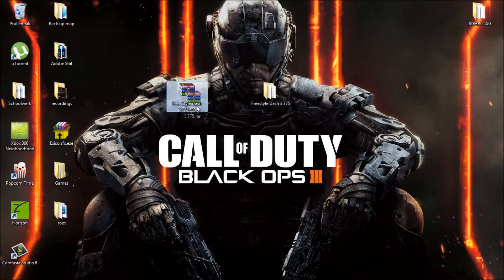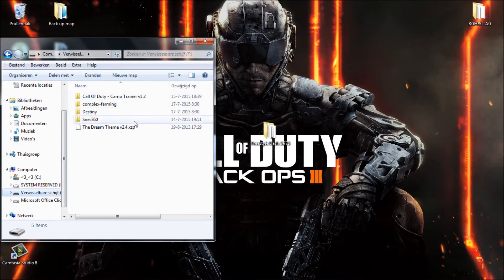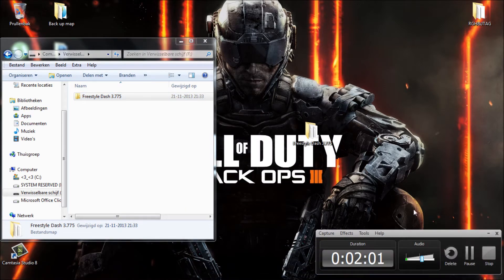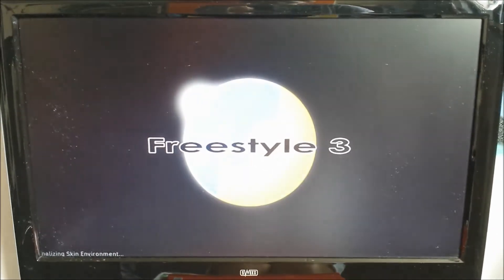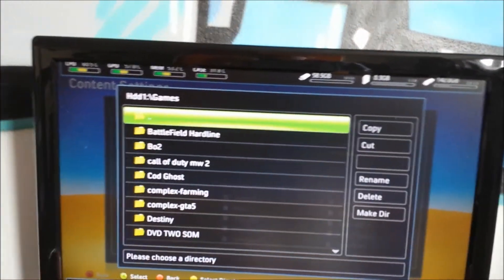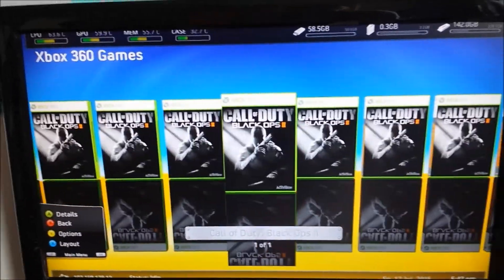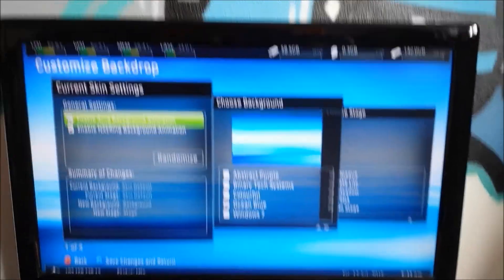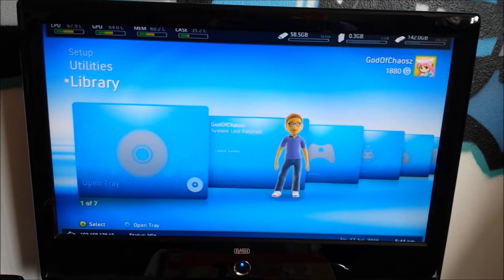RGH Tutorials #2 : How To Install Free Style Dash V3.775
Hi guys! Next tutorial is gonna be installing Dashlaunch V3.15